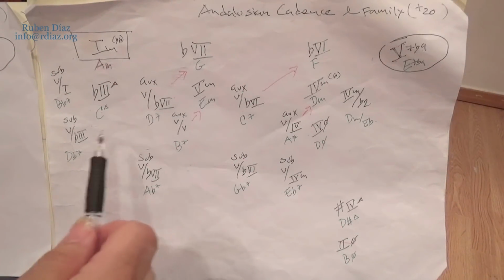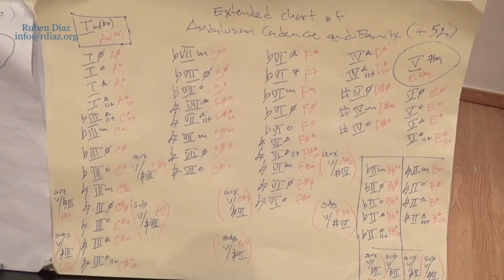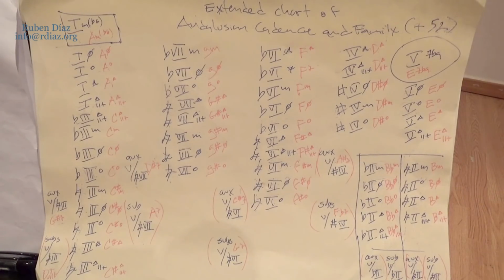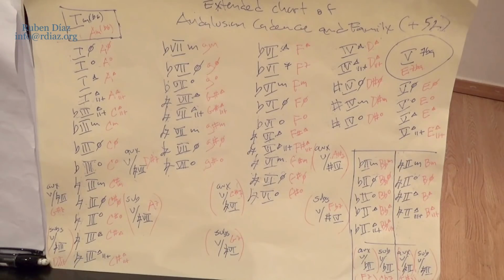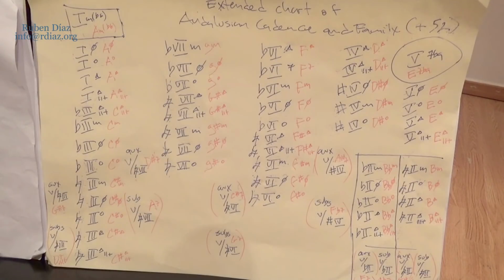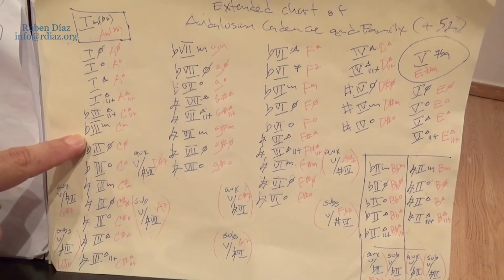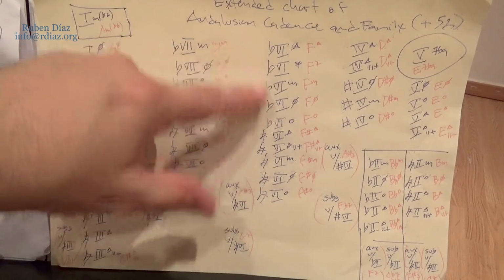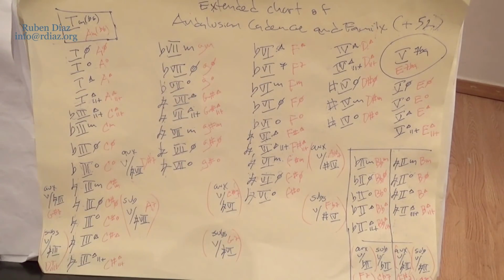+50 extra chords extended Andalusian Cadence mega tutorial 11 flamenco/Skype guitar lessons R.Diaz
^Ex.1/ 00:01
Ex.2/ 01:52
Ex.3/ 09:52
Ex.4/ 04:38 topic